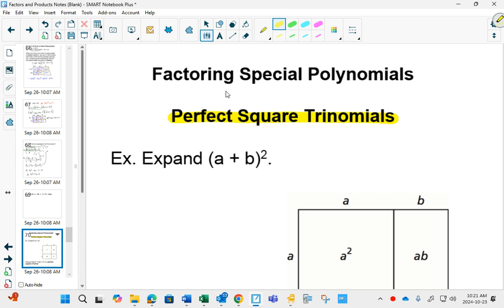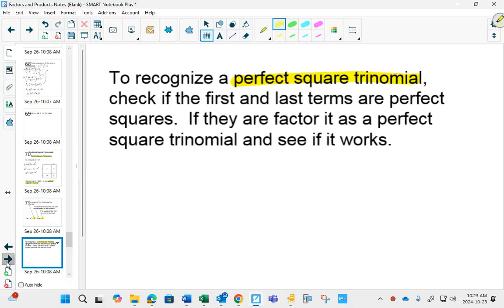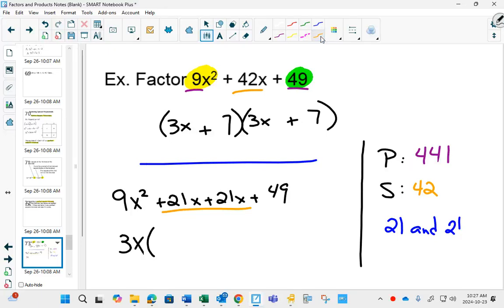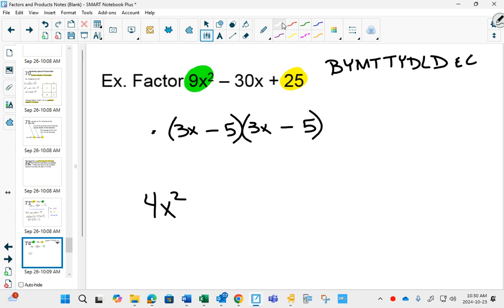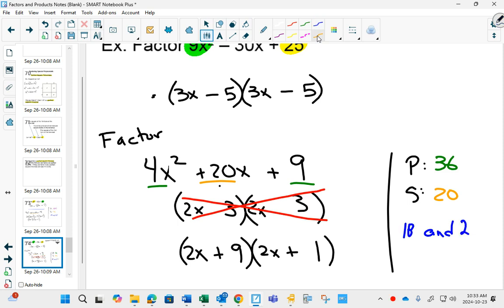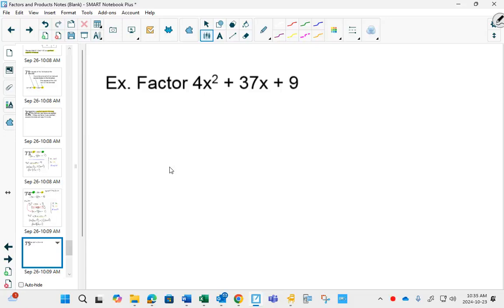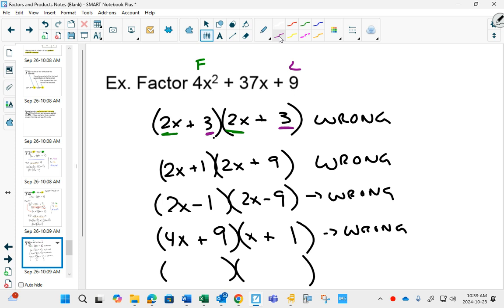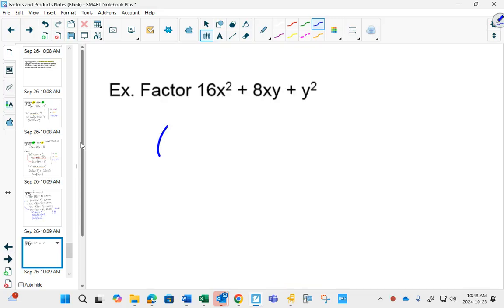20SP Perfect Square Trinomials